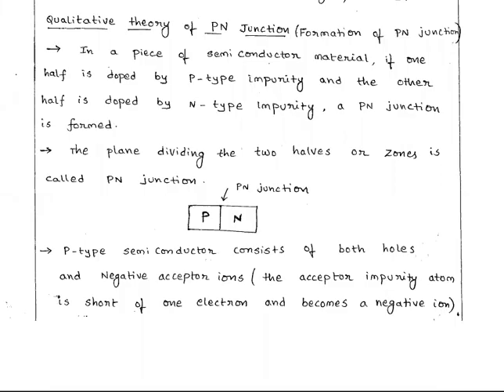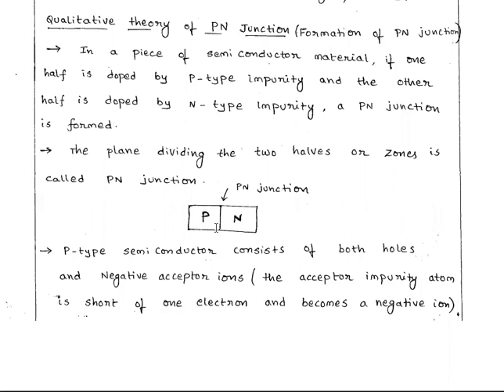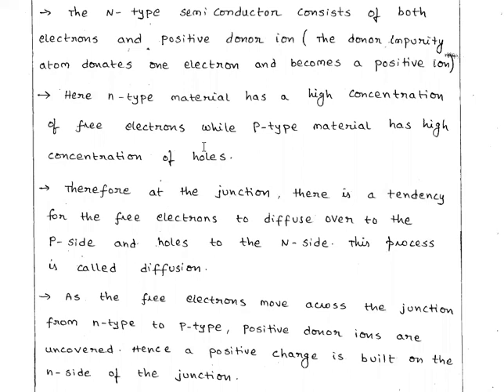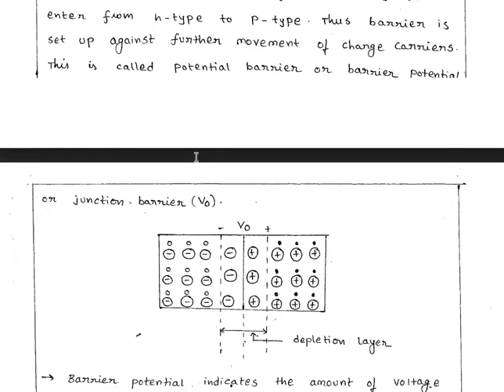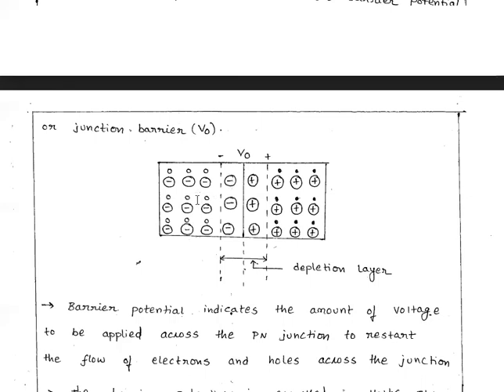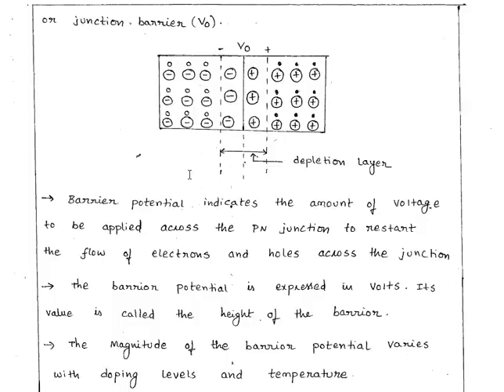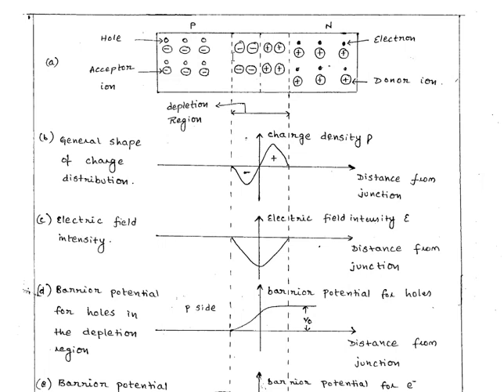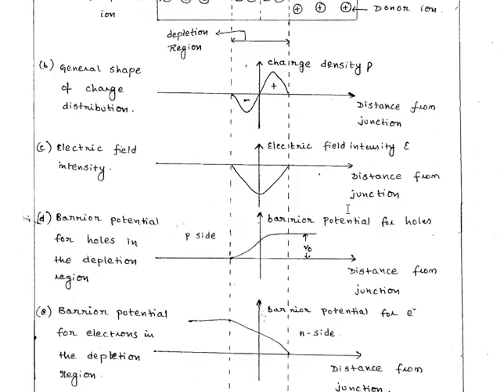5.QualitativeFormation Theory of PN Junction in English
This video provides information regarding electronicdevices and circuits it is useful for learners and researches But be patient and listen with concentration which results you definately some knowledge gain.